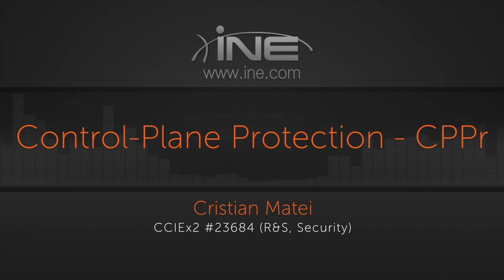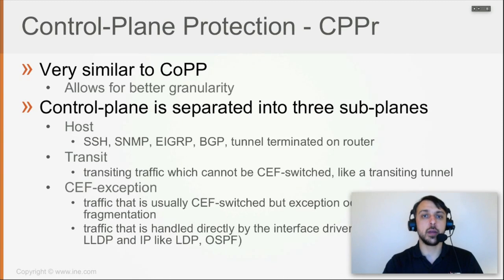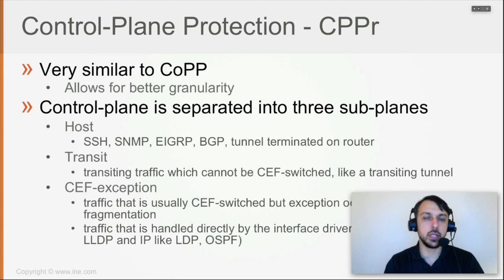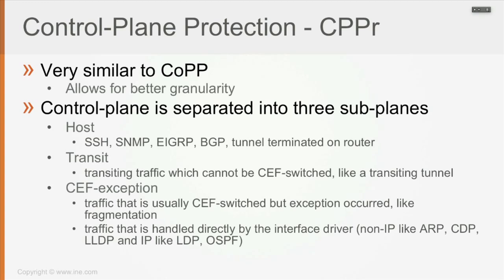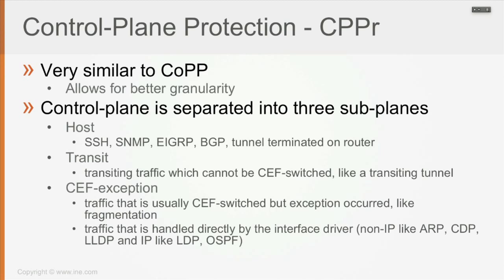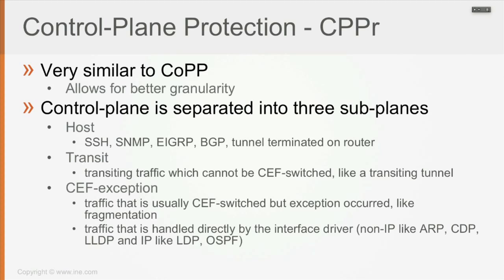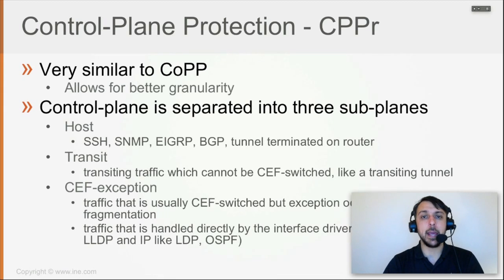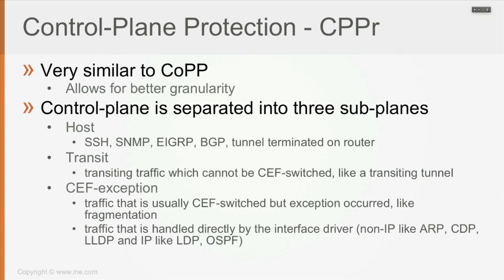78 Control Plane Protection CPPr (CCNA SEC 210-260)